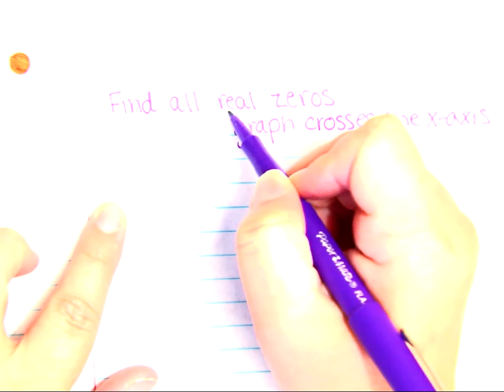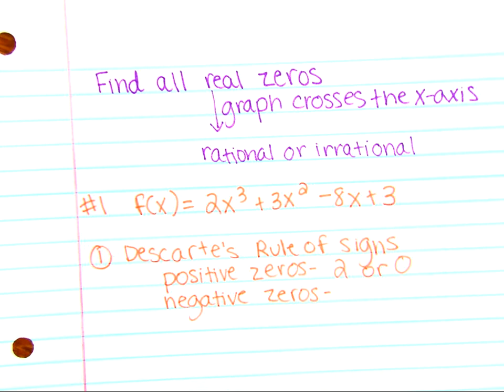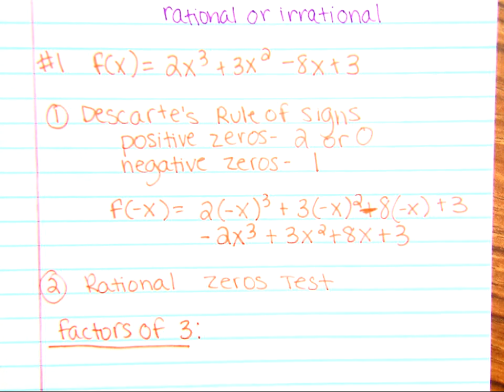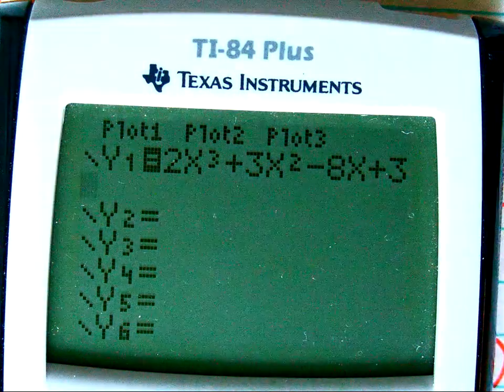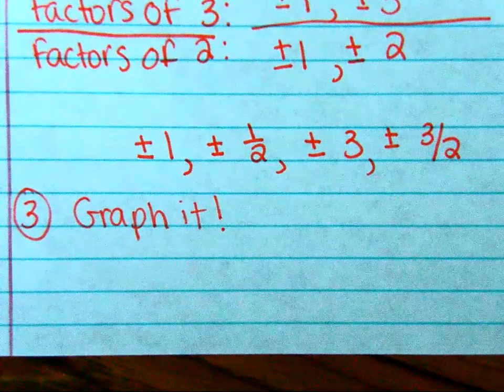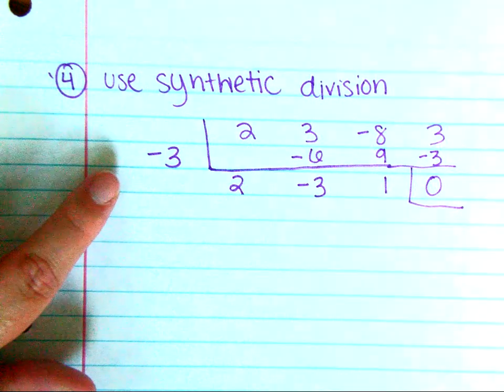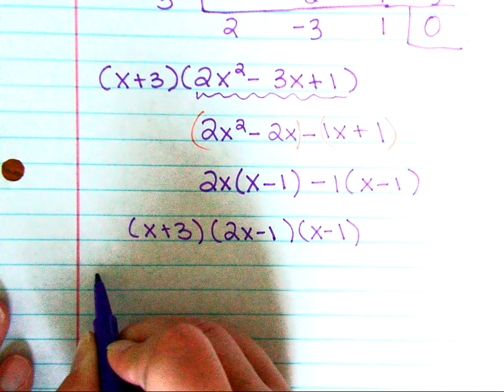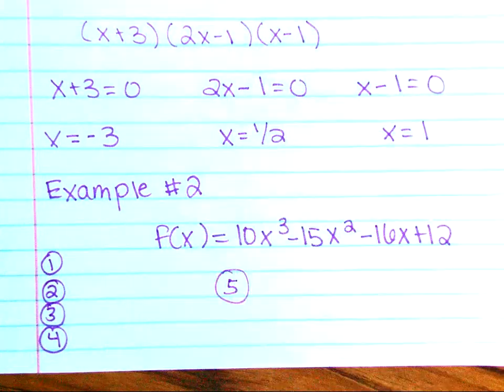Find All Real Zeros Example